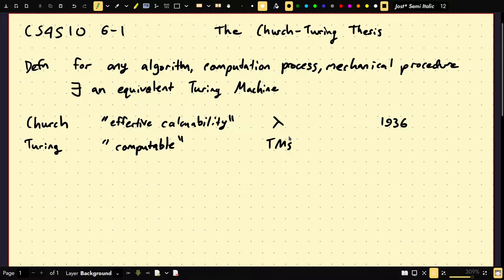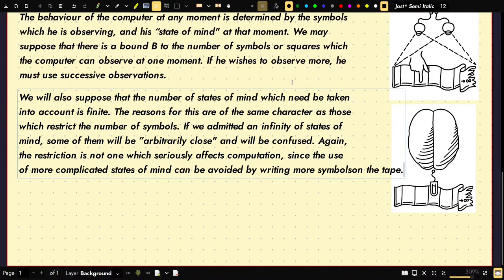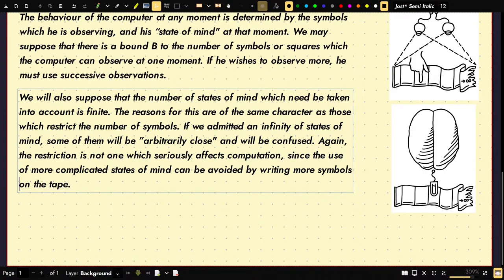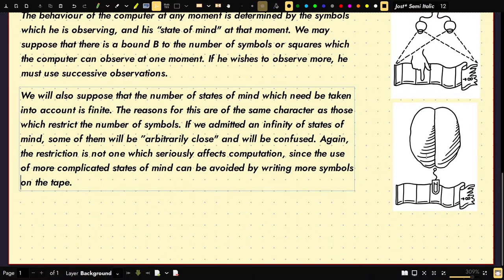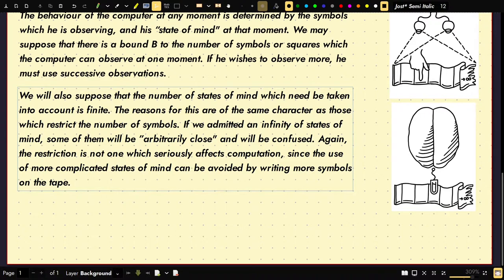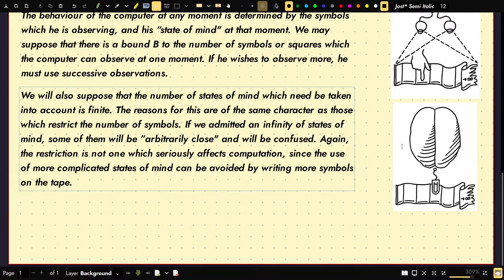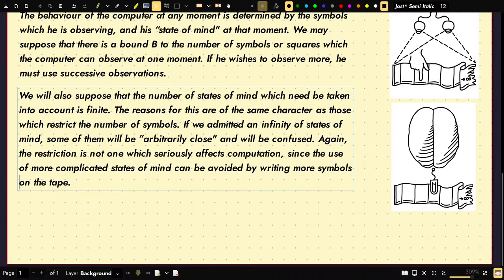(CS4510 Automata and Complexity) 6-1 Church-Turing Thesis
0:00 Statement and history
5:30 Direct Appeal to Intuition
17:08 applying the thesis